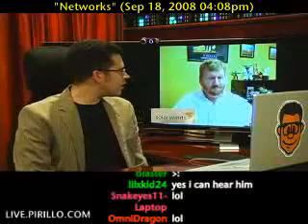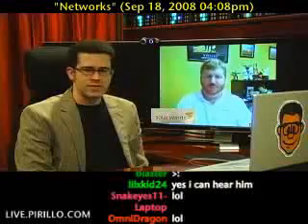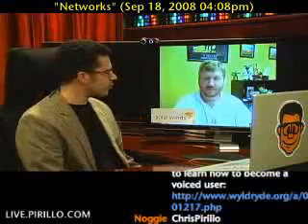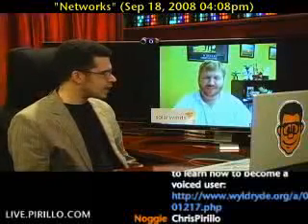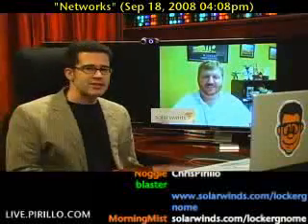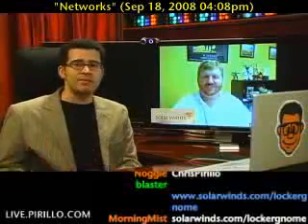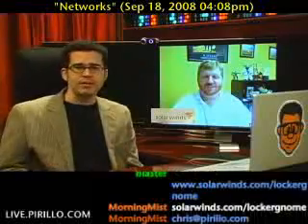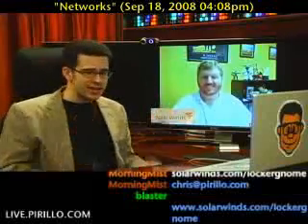How Do You Monitor and Troubleshoot Network Applications?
- Josh from SolarWinds joined me again. This time, he was here to discuss ipMonitor. This is geared toward network and system administrators, and is used for pinpointing and troubleshooting application and server issues on corporate networks.